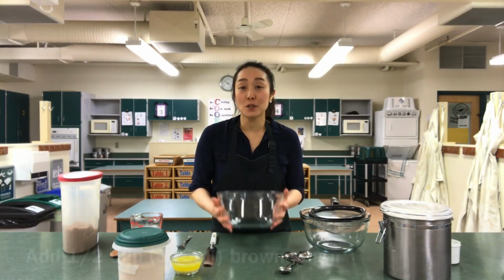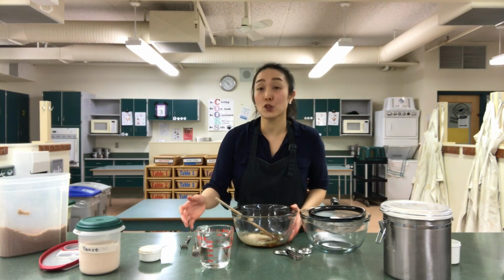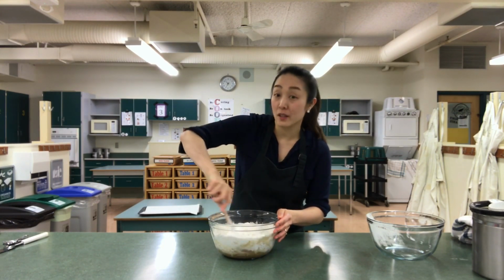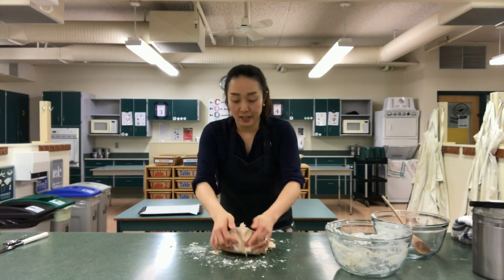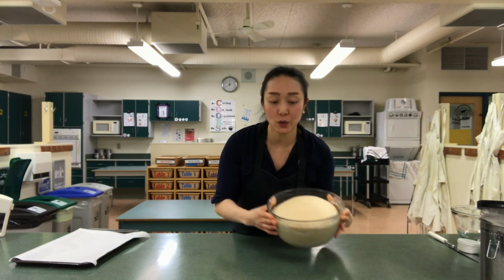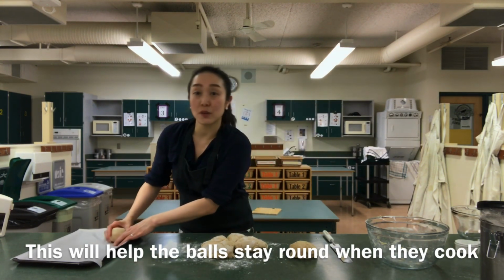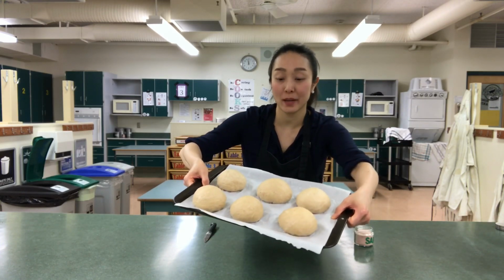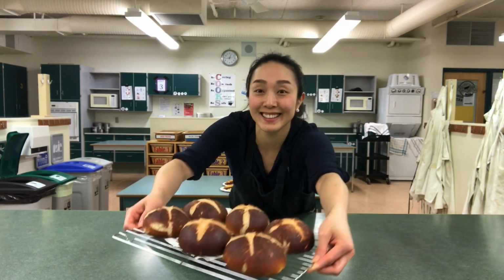Pretzel Buns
INGREDIENTS:
125 ml          Brown sugar (1/2 c)
125 ml          Melted butter (1/2 c)
30 ml            Quick yeast (2 tbsp)
375 ml          Warm water (1 & 1/2 c)
5 cups          Flour

Baking Soda Bath
8 cups of water + 1/2 cup of baking soda